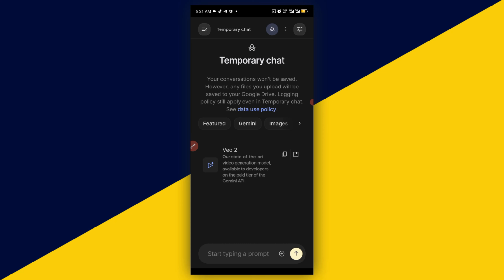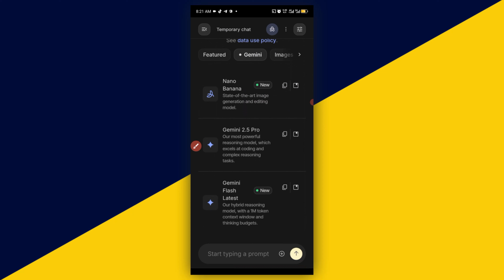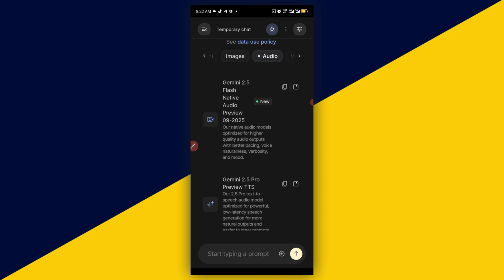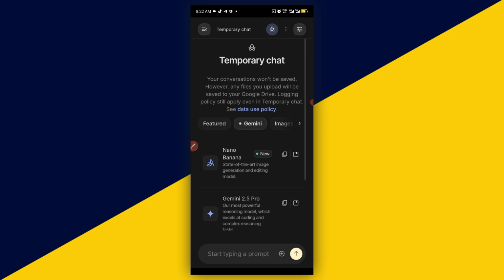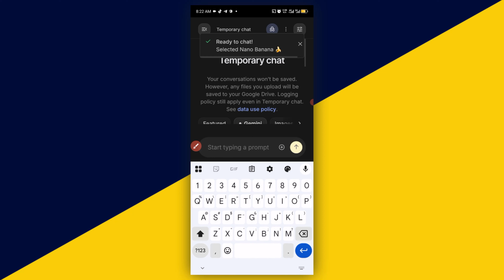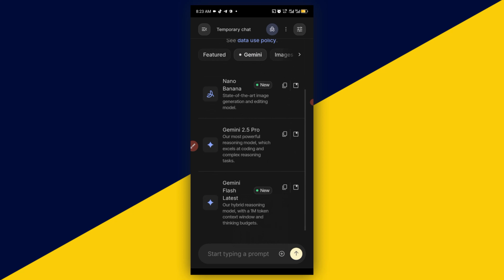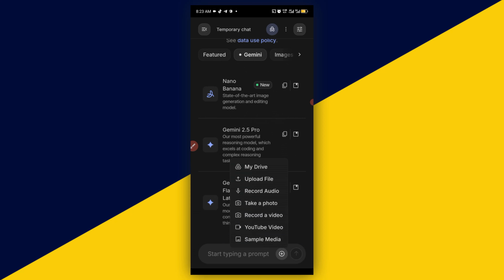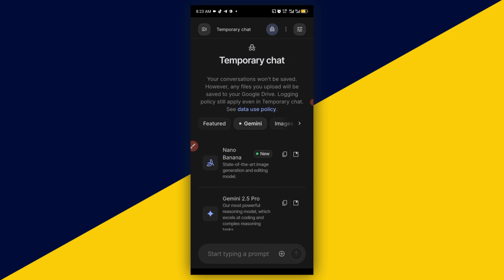Google AI Studio Gets Major Upgrade — Full Feature Breakdown!